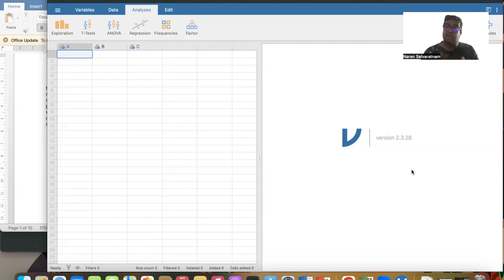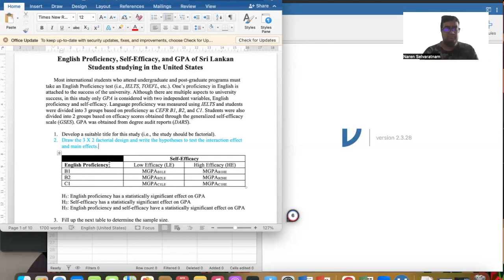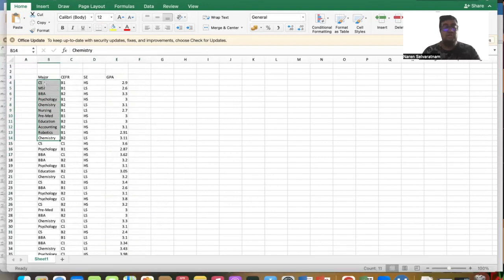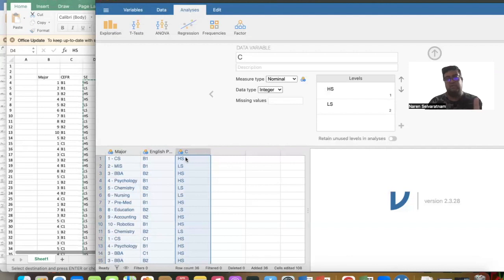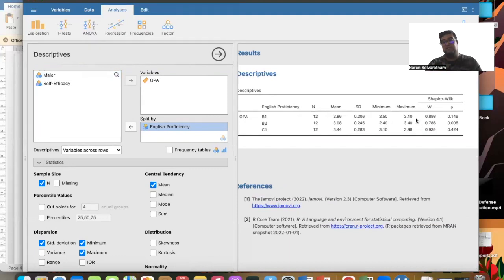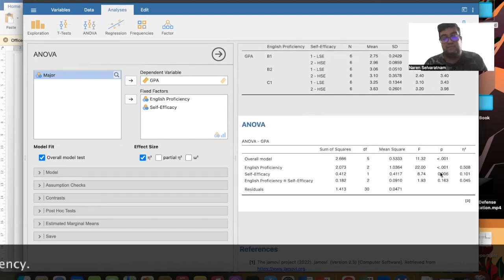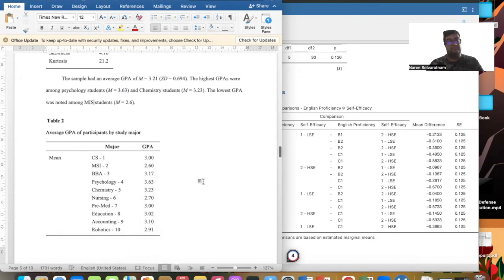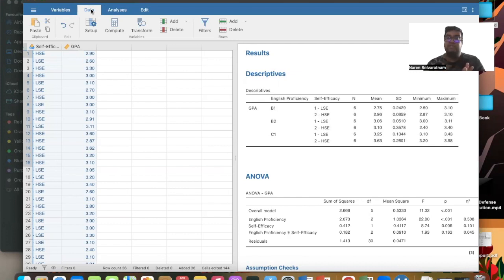Two way ANOVA (Jamovi): Data entry, analysis, interpretation, and reporting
The following lecture is for my second-year second-semester students. Here I introduce them to using Jamovi to conduct a two-way ANOVA. Please make sure to watch previous videos of the playlist to learn more about the fundamentals of the ANOVA application.